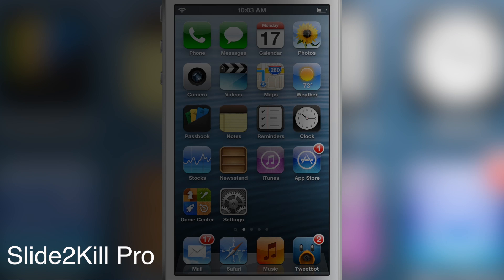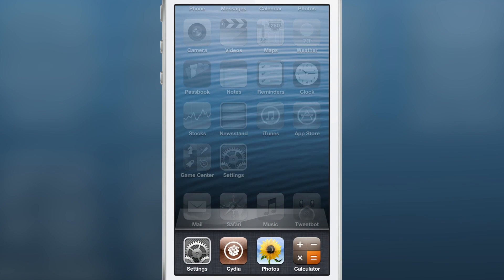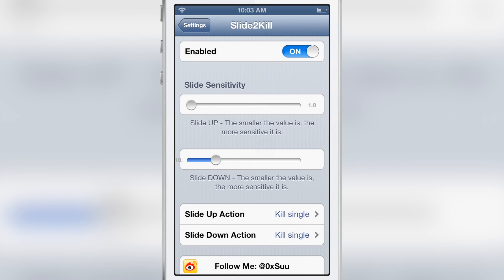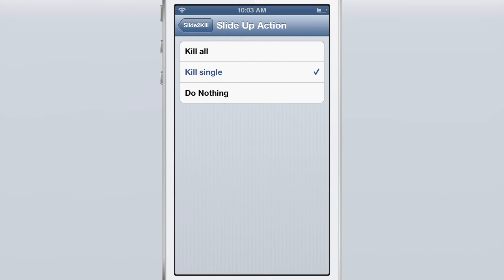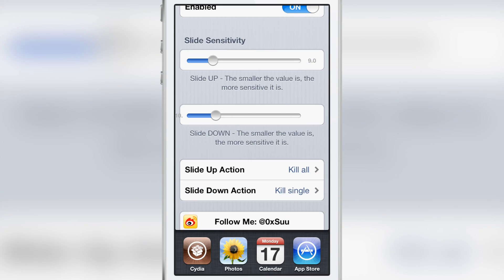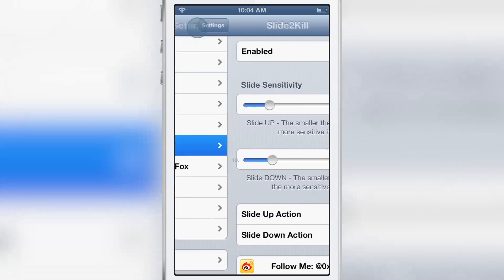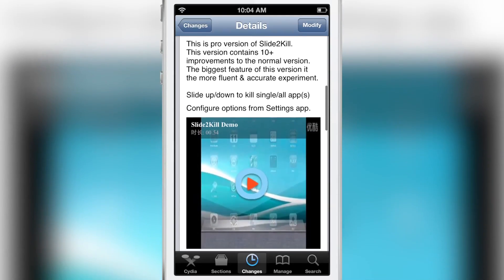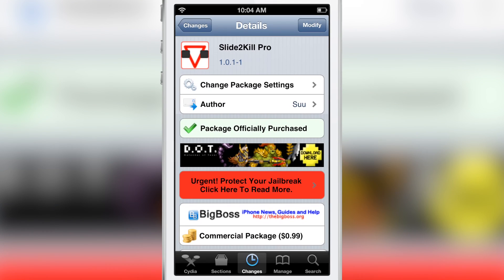Cydia tweak: Slide2Kill Pro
Name: Slide2Kill Pro
Description: Use swipe up/down gestures to kill running apps
Price: $0.99
Repo: BigBoss
Developer: Suu

About iDB